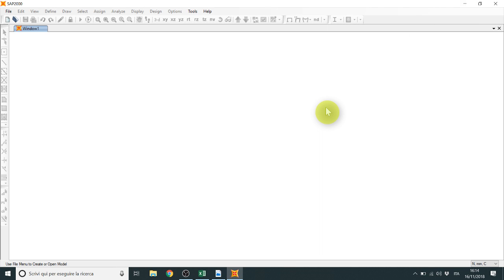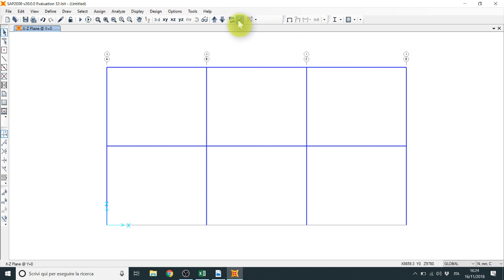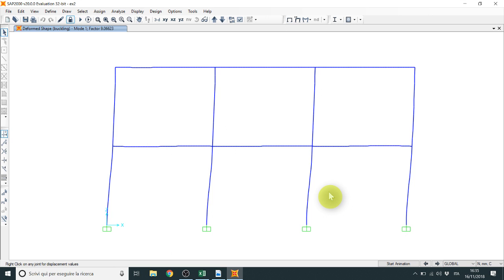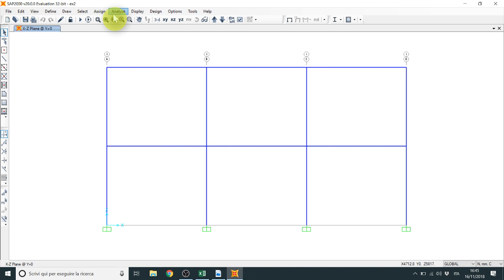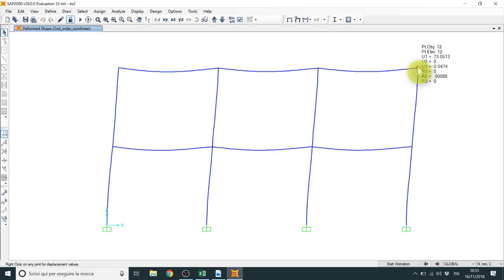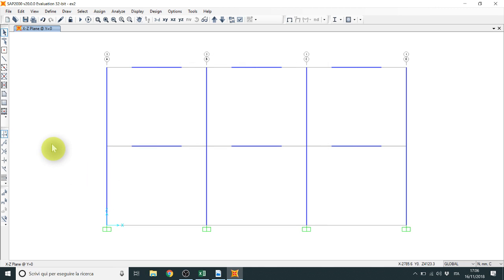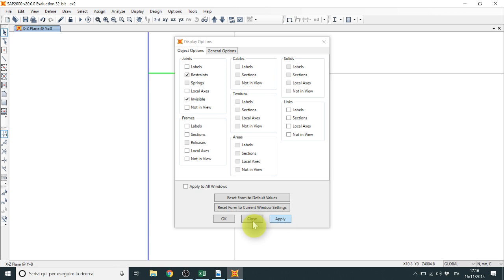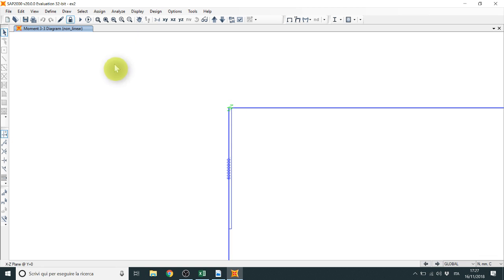02_Structural Steel Design_ 16 11 2018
SAP2000 v20 (Free Evaluation Version)

Buckling analysis + first and second order analysis of a plane frame with rigid and semi-rigid connections